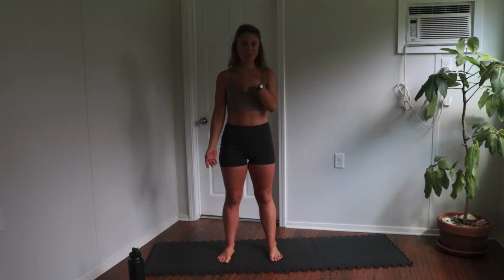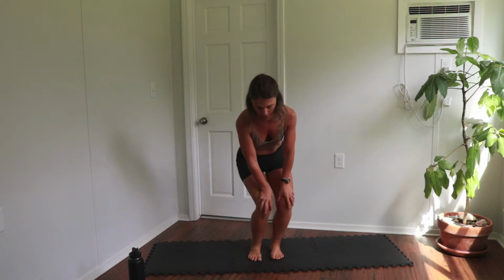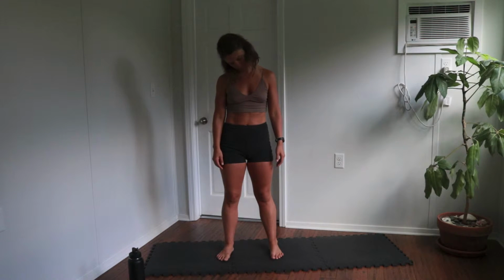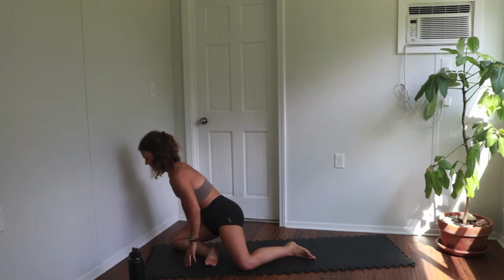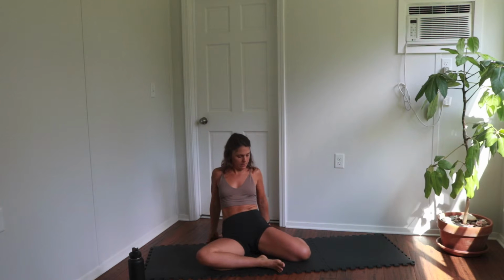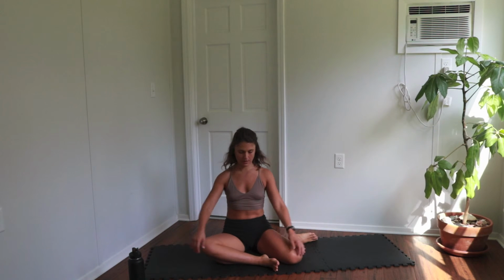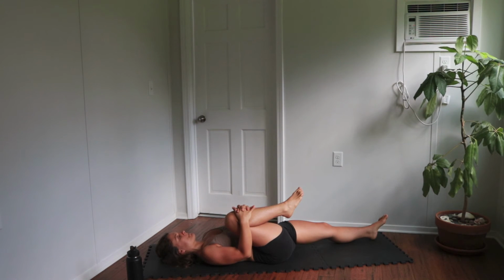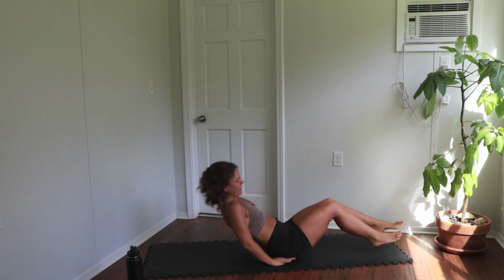May Mobility Routine